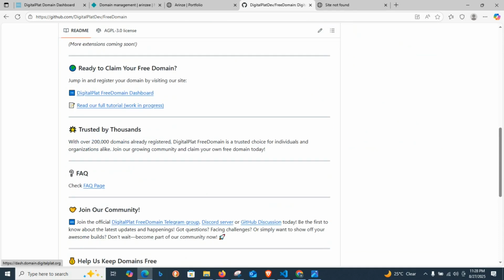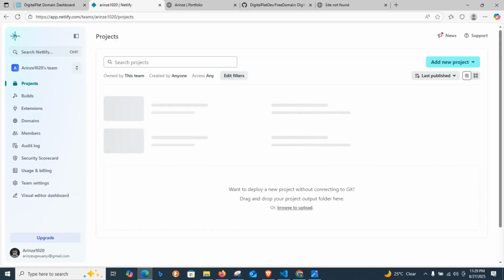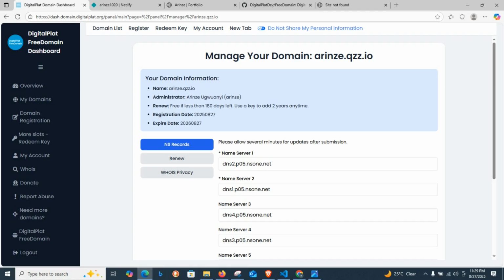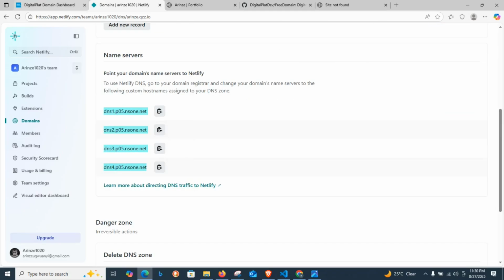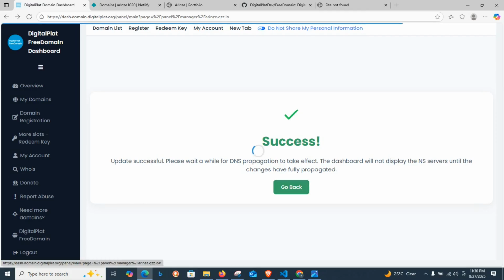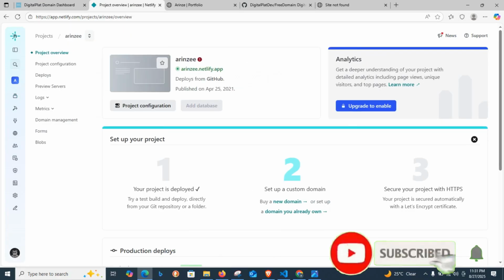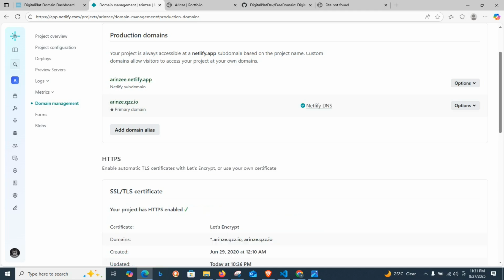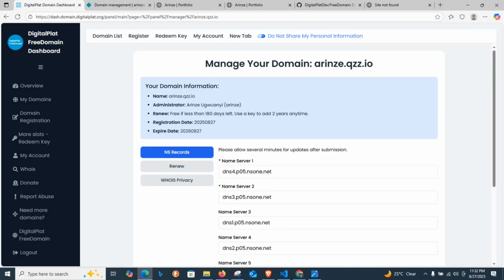Say Goodbye to Domain Fees and How to set it up.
Tired of paying yearly domain fees? In this video, I’ll show you how to say goodbye to domain costs and walk you through the exact steps to set up your domain for free. Whether you’re building a personal blog, business site, or side project, this guide will save you money and get you online quickly.